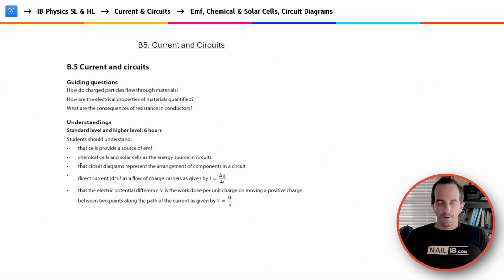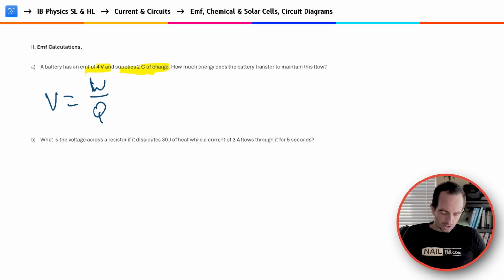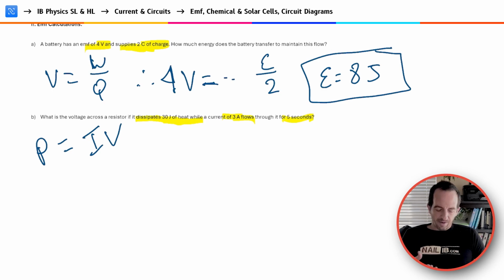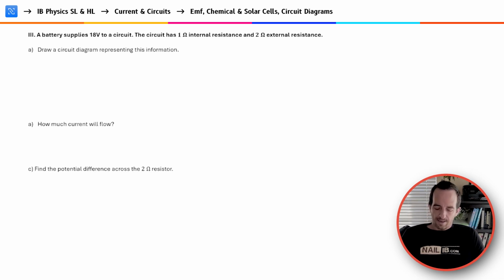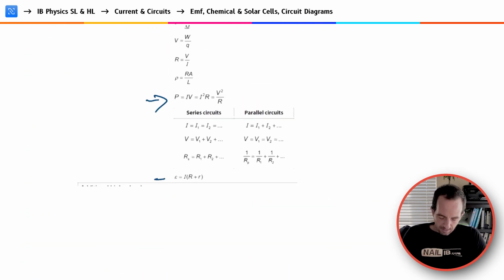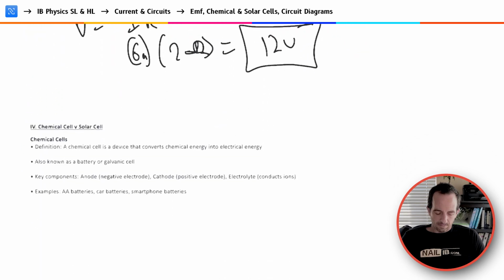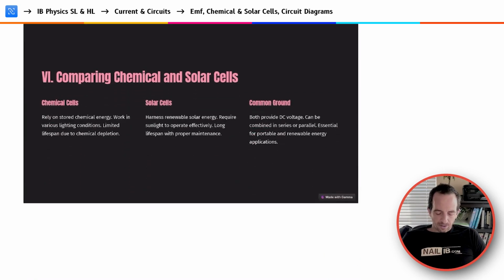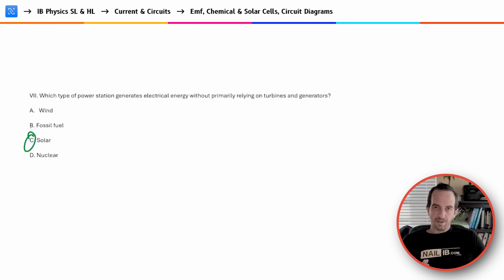EMF & Internal Resistance Explained | Current & Circuits | IB Physics SL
Access 188+ Video Tutorials For IB Physics SL/HL

If you’re studying electric circuits and want a clear explanation of electromotive force (EMF), voltage, current, resistance, energy transfer, and electrical energy sources, this video walks through the key concepts step by step with worked examples.

In this B5 Current & Circuits Part 2 lesson, we explore how EMF relates to voltage and energy per charge, how to calculate energy transferred by a battery, how power connects current and voltage, and how internal and external resistance affect the current in a circuit. You’ll also learn how to draw and interpret a basic circuit diagram, calculate potential difference across a resistor, and compare chemical cells with solar cells.

This lesson is especially useful for students revising electric circuits, electromotive force, internal resistance, potential difference, electrical power, batteries, solar cells, circuit diagrams, and physics calculation questions.

In This Video:

⚡ Introduction to Current & Circuits Part 2
🔋 What EMF (Electromotive Force) means
📐 Relationship between voltage, energy, and charge
🧮 EMF calculation using a battery example
⚙️ Using power, current, voltage, and time in calculations
🔌 How to draw and understand a circuit diagram
🔋 Internal resistance vs external resistance
📊 Calculating current in a circuit
📉 Calculating voltage drop / potential difference across a resistor
🧪 How chemical cells produce electric current
☀️ How solar cells generate electrical energy
💡 Role of photons and semiconductor materials in solar cells
🔄 Chemical cells vs solar cells
🏭 Why solar cells can generate electricity without primarily relying on turbines or generators
📝 Exam-style physics questions and worked examples

Important Timestamps:

00:00:00 – Introduction: Current & Circuits Part 2
00:00:38 – What is EMF (Electromotive Force)?
00:01:21 – EMF calculation: voltage, energy & charge
00:02:16 – Calculating voltage using power, current & time
00:04:38 – Introduction to circuit diagrams
00:05:11 – Understanding internal resistance
00:06:06 – Calculating current with internal & external resistance
00:07:14 – Calculating potential difference / voltage drop
00:08:14 – Chemical cells vs solar cells
00:08:49 – How solar cells generate electric current
00:09:58 – Comparing chemical and solar cells
00:10:22 – Exam-style question: power stations & generators
00:11:02 – Lesson summary & conclusion

By the end of this lesson, you should have a stronger understanding of EMF and electric circuits and be able to apply the main equations used in circuit calculations.

You’ll learn how voltage represents energy transferred per unit charge and how EMF describes the maximum voltage supplied by an electrical source such as a battery.

You’ll also work through a battery example where:

🔋 EMF = 4 V
⚡ Charge = 2 C
➡️ Energy transferred = 8 J

The lesson also demonstrates how to connect the power equation:

P = IV

with energy and time to solve circuit problems involving current, voltage, power, and energy.

You’ll then see how internal and external resistance work together in a circuit. Using an example with an 18 V battery, 1 Ω internal resistance, and 2 Ω external resistance, the lesson shows how to determine the current flowing through the circuit.

You’ll also learn how to calculate the potential difference across a resistor using the relationship between:

Voltage, Current, and Resistance

and see how resistance causes a voltage drop as charge moves through a circuit.

🔋 EMF & Internal Resistance

Electromotive force, or EMF, is an important concept when studying batteries and electrical circuits. A battery provides electrical energy to charges moving through a circuit, but resistance within the battery and other circuit components can affect the potential difference available throughout the circuit.